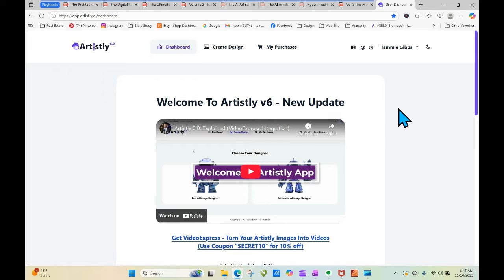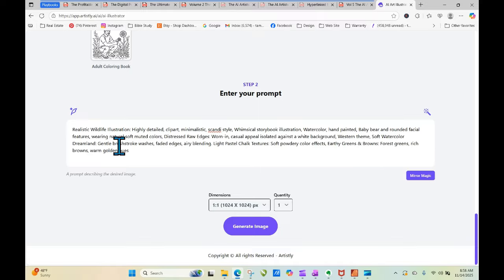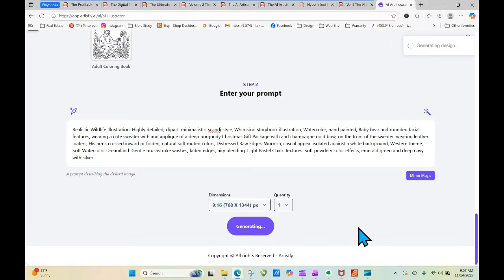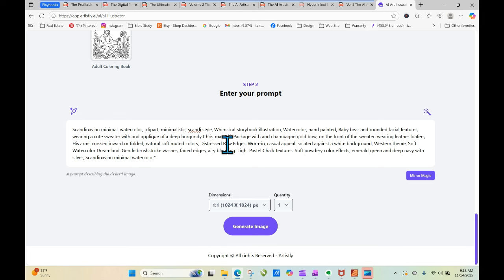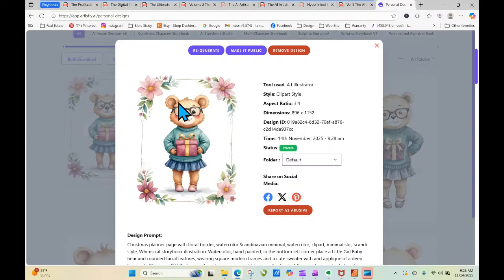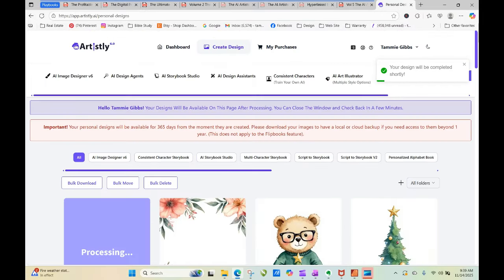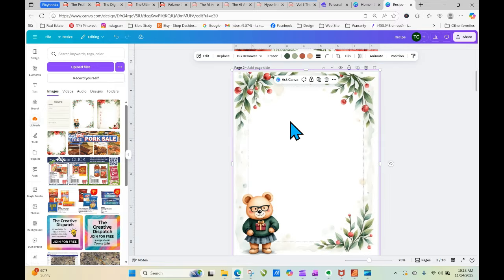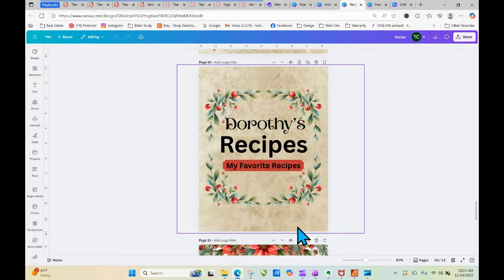Make Your Playbooks Work Year-Round (Even the Christmas Ones!) With Artistly 6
In today’s video, I’m showing you how the Christmas Florals Playbook isn’t just for Christmas! 🎨✨

I take one of the color palettes from the Playbook and apply it to different images inside Artistly 6 to show how easily you can turn “holiday colors” into everyday designs. I even use the style techniques from the Playbook on a cute bear image — and then show you how those same elements can be used to create a beautiful recipe page and recipe binder cover!

If you have the Playbook, this will help you get WAY more value out of it.
If you don’t, this will show you how versatile themed tools can be when you think outside the season.

🧰 Tools Used:
• Artistly 6
• Canva Pro
• Christmas Florals Playbook
• Character Creation Playbook (color/style examples)

→ Clipart designer
→ Printable seller